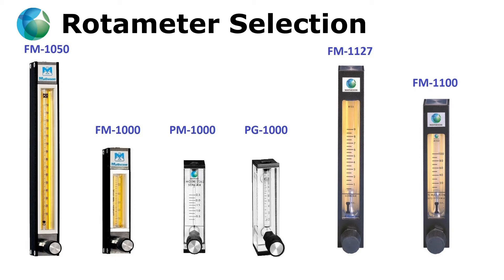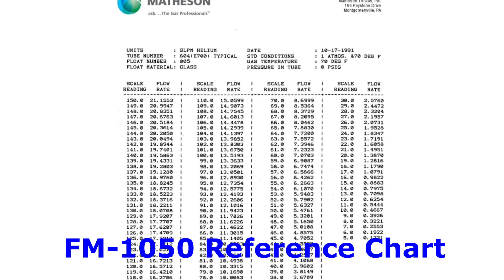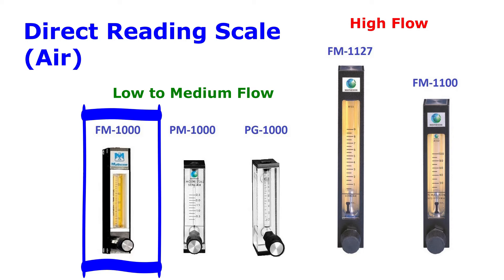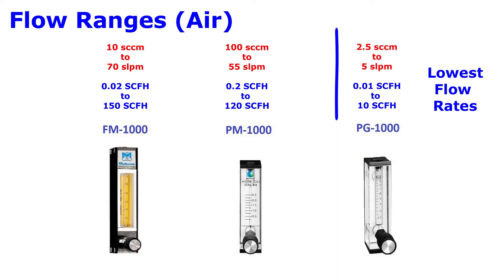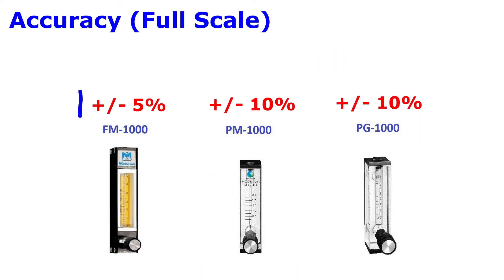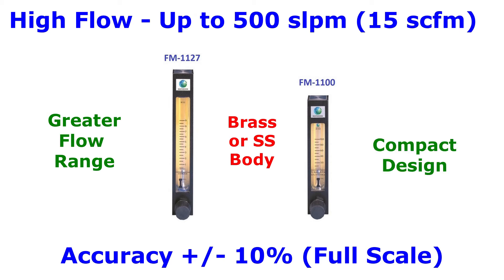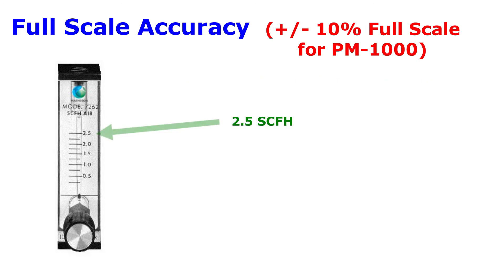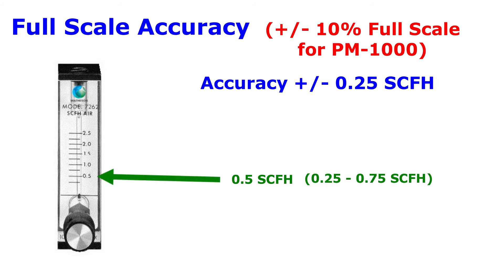Rotameter Selection Guide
Selection guide for Matheson Rotameters